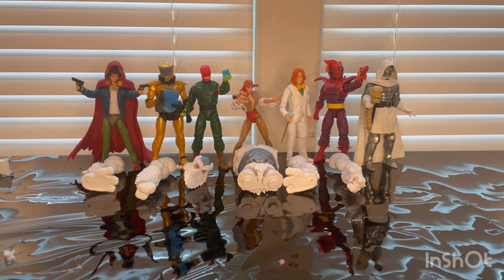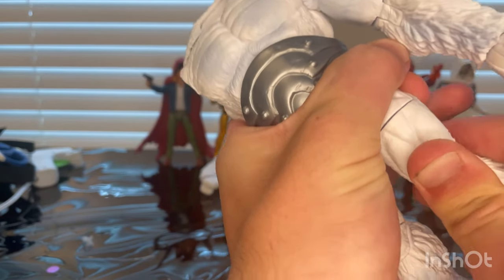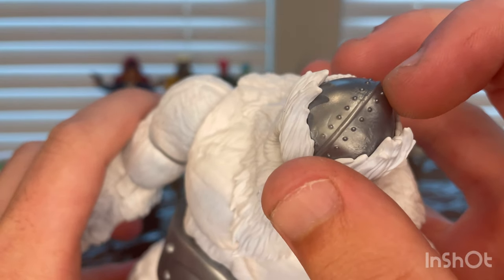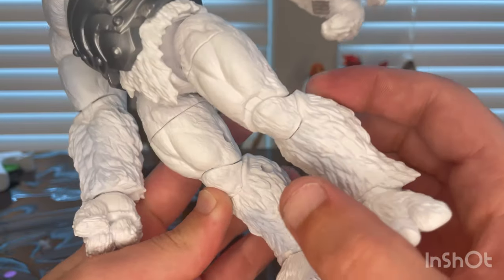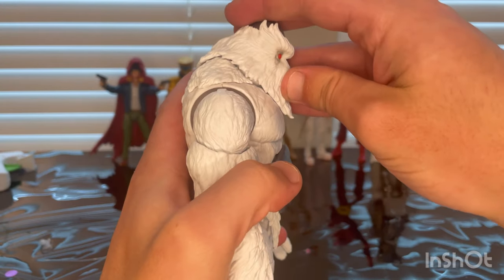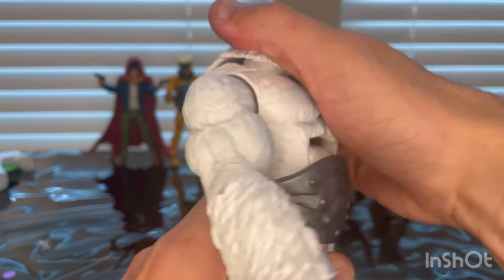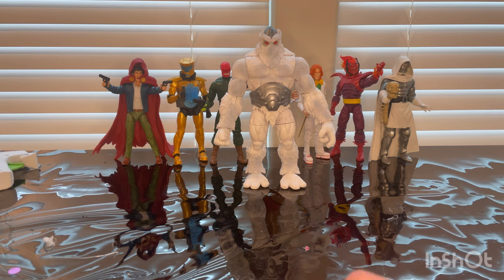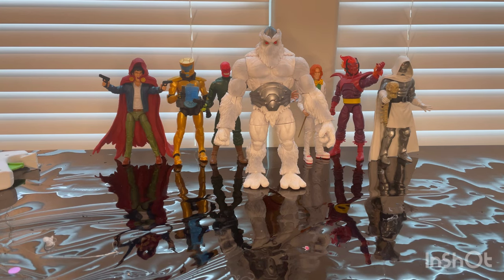MARVEL LEGENDS- Xemnu BAF/Super Villians Wave/Xemnu Review